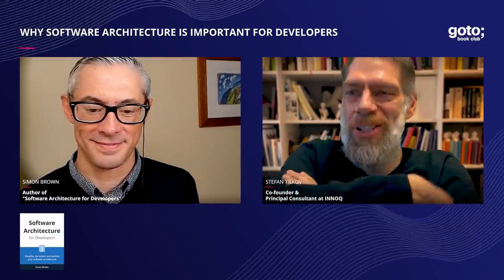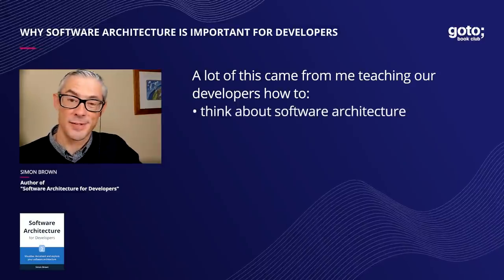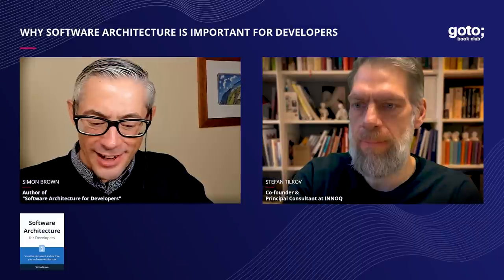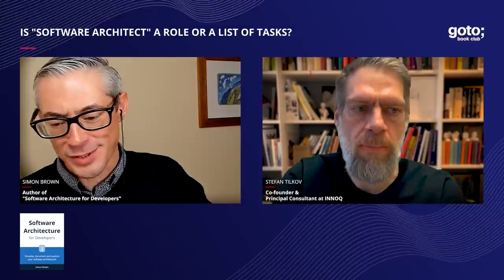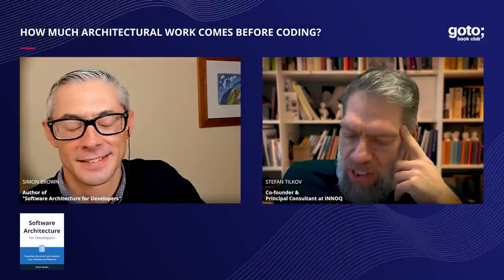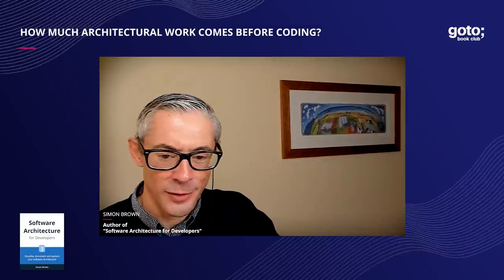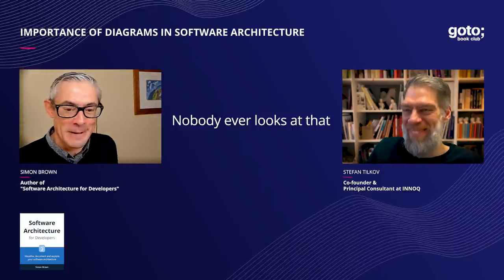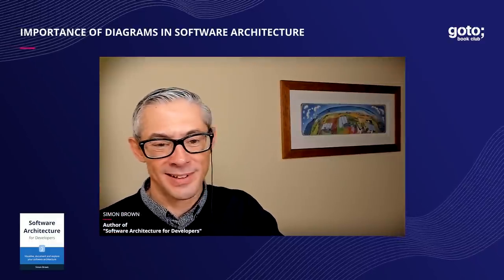Why Architectural Work Comes Before Coding Part 1/2 • Simon Brown & Stefan Tilkov • GOTO 2021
This interview was recorded for the GOTO Book Club.

Simon Brown - Author of "Software Architecture for Developers Vol. 2" @simonbrown4821
Stefan Tilkov - Co-founder & Principal Consultant at INNOQ @stefantilkov8355

DESCRIPTION
How much architectural work needs to be done before you actually start coding? Should you know what software architecture is and how to use it even if you don't have the "software architect" title? And finally, how can you use diagrams to shape your software architecture?
In this Book Club episode, Simon Brown, creator of the C4Model, together with Stefan Tilkov, co-founder and principal consultant at INNOQ, help you get the answers to all these questions while helping you understand why software architecture is important for anyone involved in software development.
The interview is based on Simon's book "Software Architecture for Developers Vol. 2"

TIMECODES
00:00 Intro
00:34 Why software architecture is important for developers
04:14 Is "Software Architect" a role or a list of tasks?
06:36 How much architectural work comes before coding?
12:38 Importance of diagrams in software architecture
19:36 Outro

SUPPORTER
This episode of the GOTO Book Club was made possible thanks to the support of GOTOpia.tech. Created for developers, by developers, the GOTO event series goes beyond annual conferences held in Chicago, Amsterdam and Copenhagen: you can also join online conferences, online masterclasses and meetups with top creators and leaders in tech year-round.
And if joining one of these top-rated events isn't enough to satisfy your hunger for the latest in tech, you can watch over a thousand high-quality talks on the GOTO YouTube channel — subscribe now for new videos released (almost) daily and join GOTO in person or online at any upcoming conferences using the promo code ‘bookclub’.